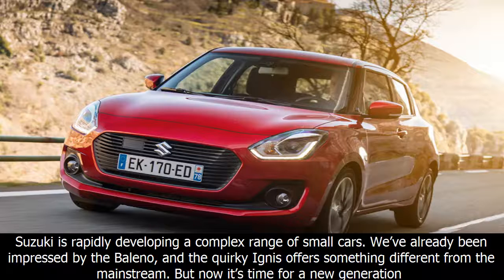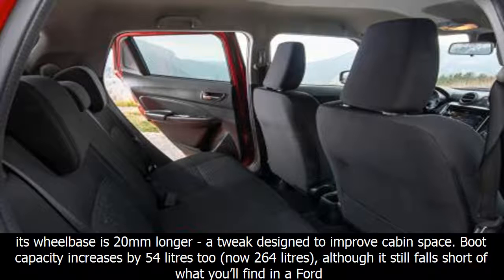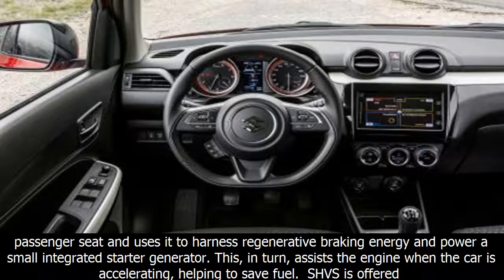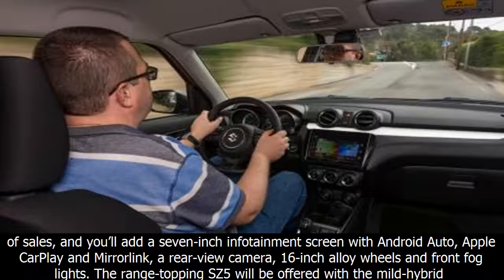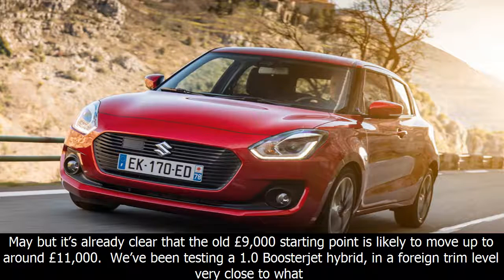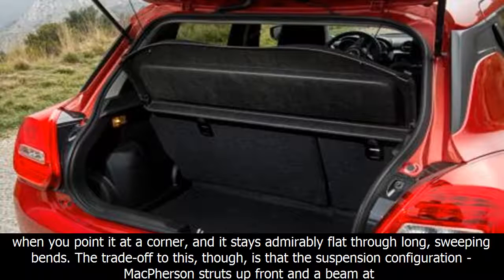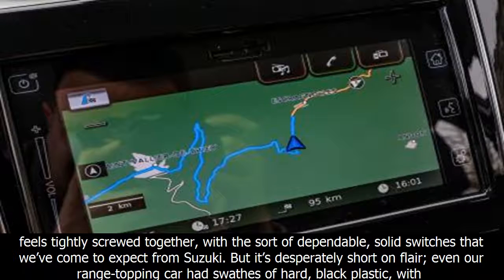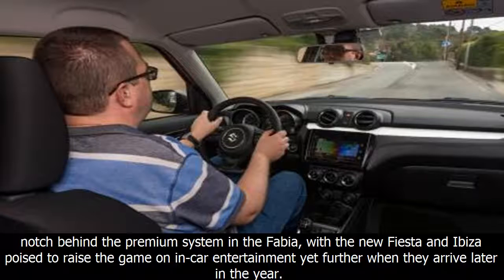New suzuki swift 2017 review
New suzuki swift 2017 review new suzuki swift 2017 review new suzuki swift 2017 - vosper rear tracking new suzuki swift 2017 - vosper john driving new suzuki